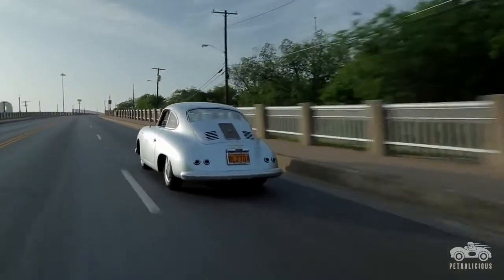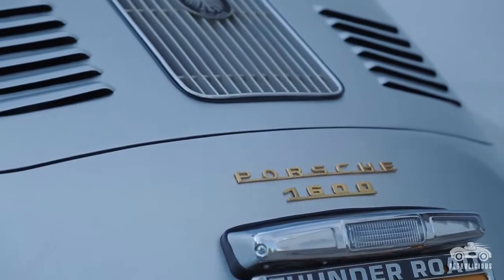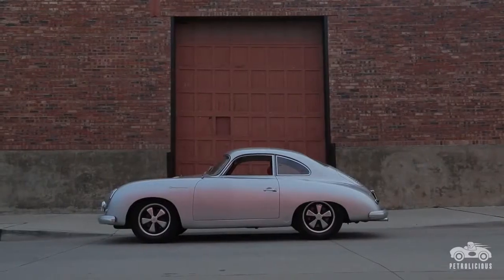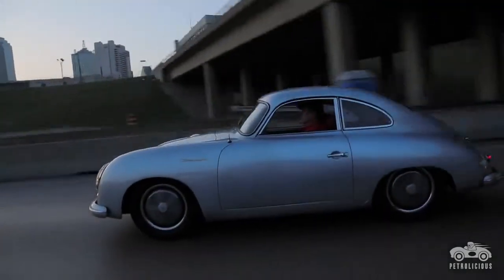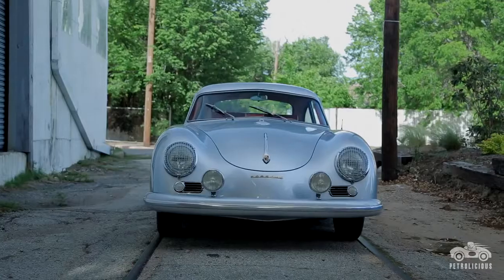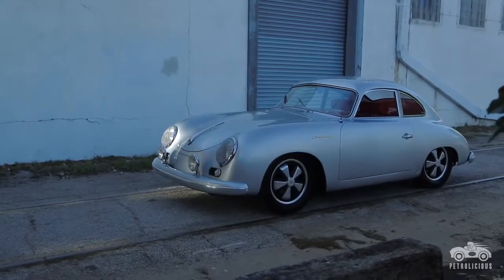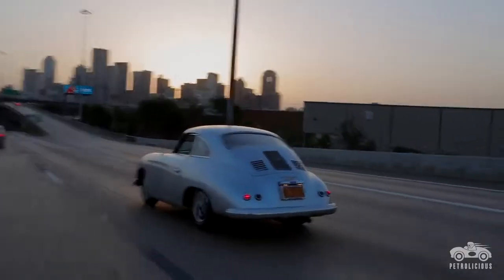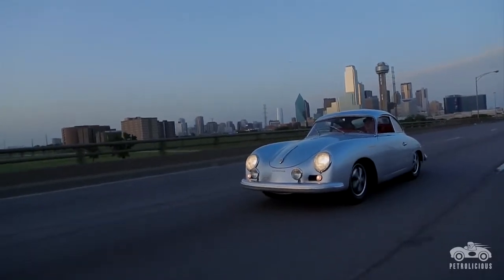Porsche 356 Outlaw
Nowadays, it seems outlaw Porsches are everywhere and all the rage. Back in the mid-1990s, however, when Mr. Jack Griffin decided to modify his 1955 Porsche 356 Continental, he wasnt following a customization trend or fad but, rather, taking it upon himself to build the car Porsche would have built given the technology and resources.
Originally powered by a 1500cc, 60 horsepower engine, the 356 certainly offered potential aplenty for customization and improvement. The curvy, sports car lines that are echoed and still visible on Porsche cars to this day, disguised the fact that, underneath, the car was more Volkswagen than anything else. It was also, to a large extent, a product of the 1930s.

With the onset of World War II, global automotive development ground to a halt as manufacturing resources were diverted for military use. Organized racing on a large scale was thus out of the question: even the the legendary 24 Hours of Le Mans race, so critical to automotive research and development, took a hiatus from 1939-49. Thus, in the years immediately following the war, even a new car was bound to be something of an antique until car companies had time to retool and begin innovating again.

Having owned a long line of those vintage 356s, Jack was ready to try something different when, in 1994, he came across this Continental in Hood River, Oregon. Once he got it back to his garage in Texas, he set about transforming the car into a 356 of his own. In place of the original motor, Jack swapped in a 1720 cc engine from a 1965 356 that now produces 115 horsepower. Next came a 1962 gearbox, which provides a smooth robustness not found in the original, Volkswagen-based gearboxes. The car also received disc brakes all around and, finally, an upgrade to a 12 volt electrical system.

Purists may scowl, but Jack finally has the Porsche he always wanted.

Drive Tastefully®